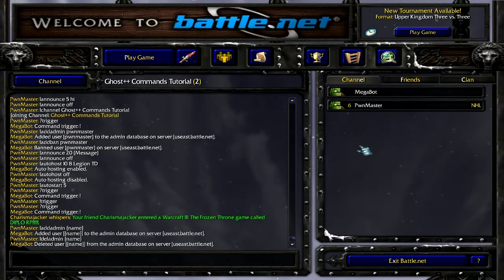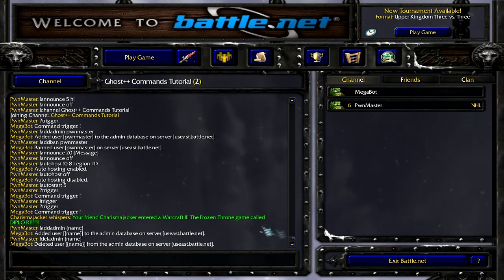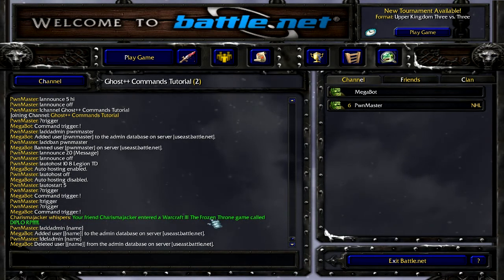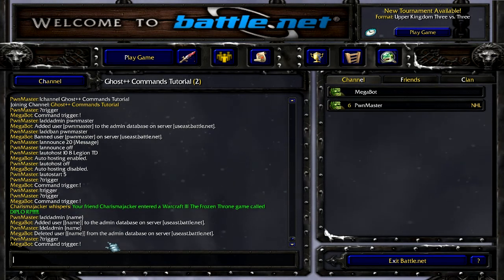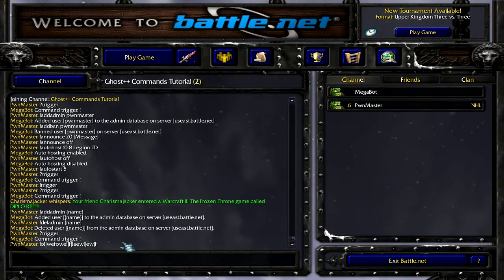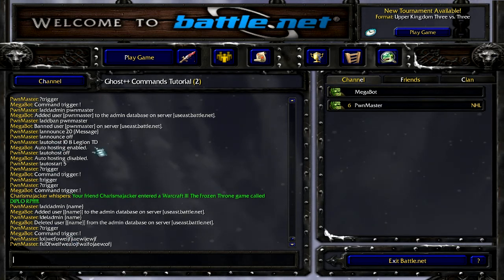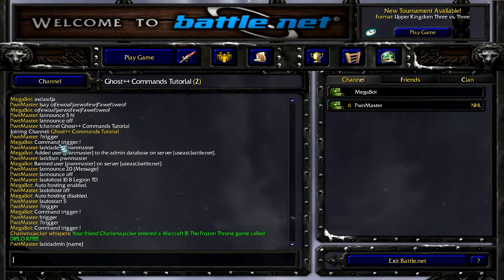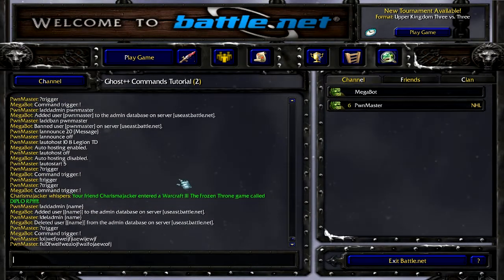Ghost++ Commands Tutorial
Here are all the available Ghost++ commands for the Warcraft 3 chat/hosting bot.

In battle.net (via local chat or whisper at any time):
 !addadmin {name} add a new admin to the database for this realm
 !addban {name} [reason] add a new ban to the database for this realm
 !announce {sec} {msg} set the announce message (the bot will print {msg} every {sec} seconds in the lobby), use "off" to disable the announce message
 !autohost {m} {p} {n} auto host up to {m} games, auto starting when {p} players have joined, with name {n}, use "off" to disable auto hosting
 !autohostmm {m} {p} {a} {b} {n} auto host up to {m} games, auto starting when {p} players have joined, with name {n}, with matchmaking enabled and min score {a}, max score {b}
 !autostart {players} auto start the game when the specified number of players have joined, use "off" to disable auto start
 !ban alias to !addban
 !channel {name} change battle.net channel
 !checkadmin {name} check if a user is an admin on this realm
 !checkban {name} check if a user is banned on this realm
 !close {number} ... close slot
 !closeall close all open slots
 !countadmins display the total number of admins for this realm
 !countbans display the total number of bans for this realm
 !dbstatus show database status information
 !deladmin {name} remove an admin from the database for this realm
 !delban {name} remove a ban from the database for all realms
 !disable disable creation of new games
 !downloads {0|1|2} disable/enable/conditional map downloads
 !enable enable creation of new games
 !end {number} end the specified game in progress (disconnect everyone), only root admins can end games where the game owner is still playing
 !enforcesg {filename} load a replay to be used as a template for the player layout in the next saved game
 !exit [force|nice] shutdown ghost++, optionally add [force] to skip checks or [nice] to allow running games to finish first
 !getclan refresh the internal copy of the clan members list
 !getfriends refresh the internal copy of the friends list
 !getgame {number} display information about a game in progress
 !getgames display information about all games
 !hold {name} ... hold a slot for someone
 !hostsg {name} host a saved game
 !load {pattern} load a map config file (".cfg" files), leave blank to see current map
 !loadsg {filename} load a saved game
 !map {pattern} load a map file (".w3m" and ".w3x" files), leave blank to see current map
 !open {number} ... open slot
 !openall open all closed slots
 !priv {name} host private game
 !privby {owner} {name} host private game by another player (gives {owner} access to admin commands in the game lobby and in the game)
 !pub {name} host public game
 !pubby {owner} {name} host public game by another player (gives {owner} access to admin commands in the game lobby and in the game)
 !quit [force|nice] alias to !exit
 !reload reload the main configuration files
 !say {text} send {text} to battle.net as a chat command
 !saygame {number} {text} send {text} to the specified game in progress
 !saygames {text} send {text} to all games
 !sp shuffle players
 !start [force] start game, optionally add [force] to skip checks
 !stats [name] display basic player statistics, optionally add [name] to display statistics for another player (can be used by non admins)
 !statsdota [name] display DotA player statistics, optionally add [name] to display statistics for another player (can be used by non admins)
 !swap {n1} {n2} swap slots
 !unban {name} alias to !delban
 !unhost unhost game in lobby, only root admins can unhost games where the game owner is in the lobby
 !version display version information (can be used by non admins)
 !wardenstatus show warden status information